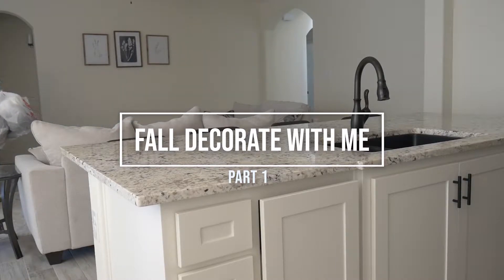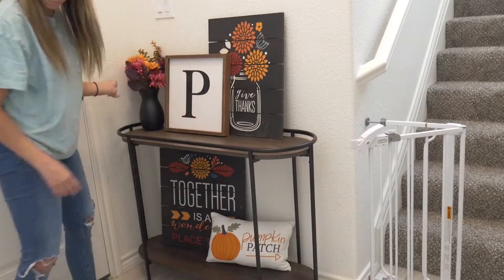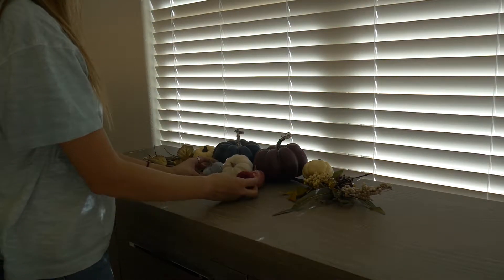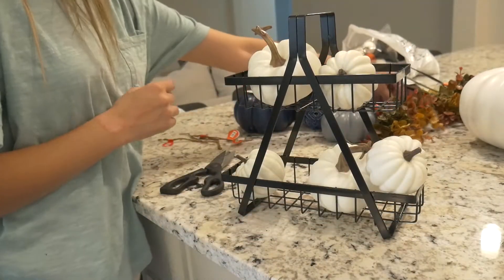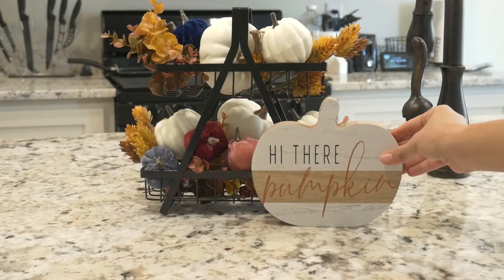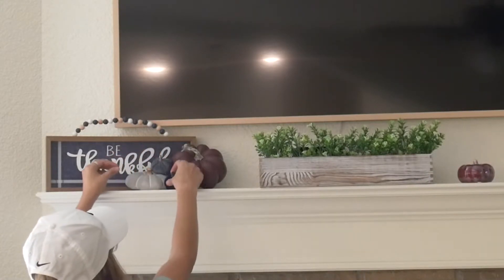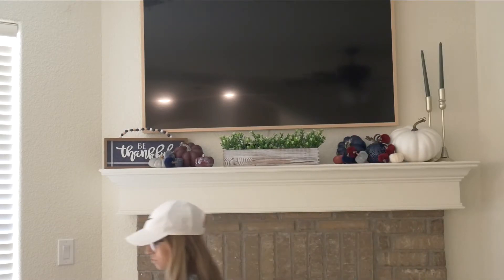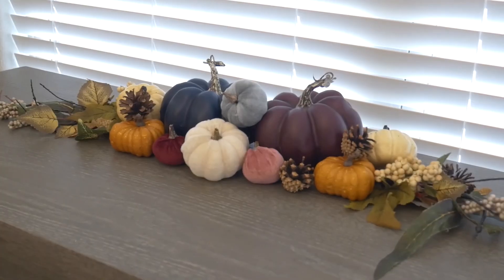2020 FALL DECORATE WITH ME PT 1| ADELLE PEREZ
Hi! My name is Adelle Perez. I'm 25 years old, married with 3 kids. I finally had time to decorate and start getting my home ready for fall season. Decorating for fall is one of my favorites and I hope I give you some inspiration as you begin decorating your own homes. Some of my decor has changed and I will be following up with a part 2 soon. Hope  you all enjoy today's fall decorate with me. Leave me any suggestions for decor in the comments or video suggestions as well!

If you want more daily tips and styling ideas: Let’s Connect on Social Media !